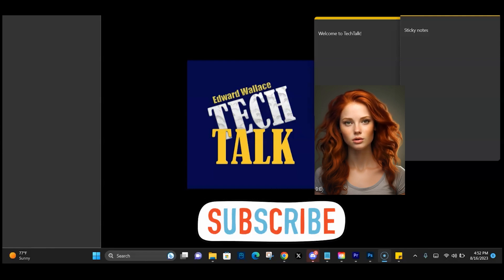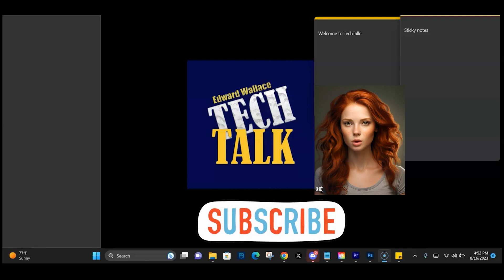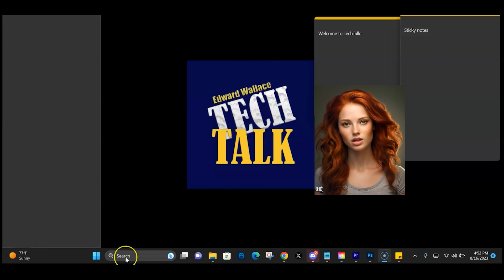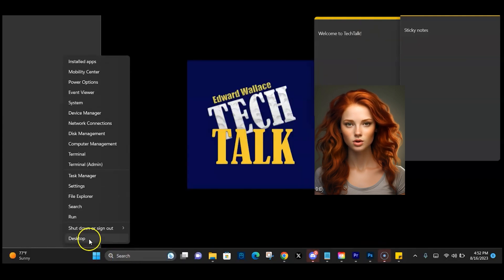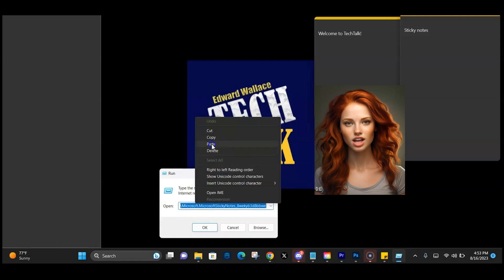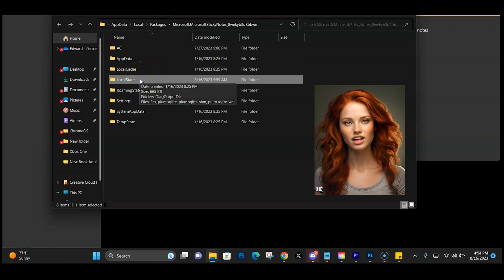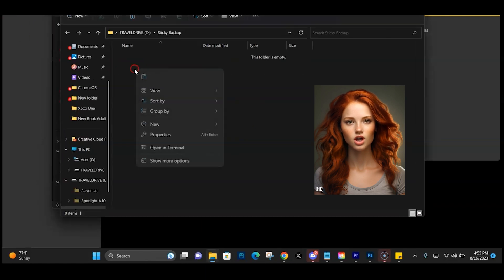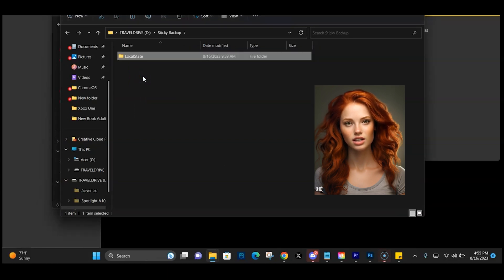Save Your Sticky Notes Before They're Gone Forever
Don't Wait until its too LATE  to save your Sticky Notes
If the method in the video does not work navigate to one of the below locations and see if you can find StickyNotes.snt and copy that file.
SanDisk 32GB 3-Pack Ultra USB 3.0

In this video I show you a fail safe way to save your sticky notes. Although I do not show you how in this video, you can transfer your notes to any pc that has sticky notes.
Your notes are stored in following folder
Might be different locations:
Location 1
%LocalAppData%\Packages\Microsoft.MicrosoftStickyNotes_8wekyb3d8bbwe\LocalState

If your notes are not there, look into
C:\Users\YourUsername\AppData\Local\Packages\Microsoft.MicrosoftStickyNotes_8wekyb3d8bbwe\LocalState

Or Here:
C:\Users\YourUsername\AppData\Roaming\Microsoft\Sticky notes